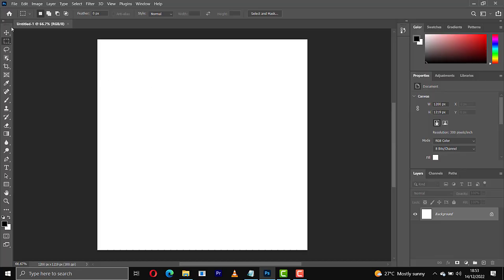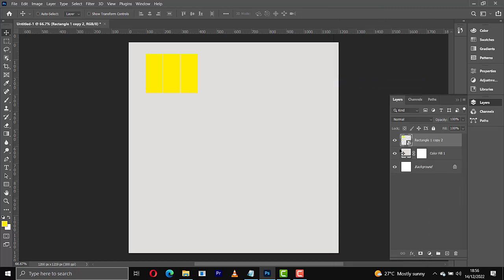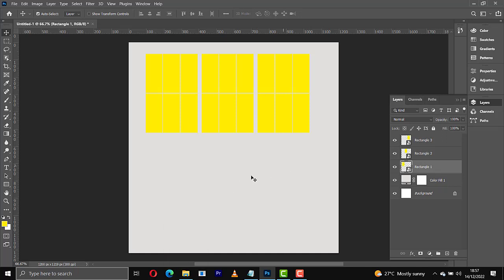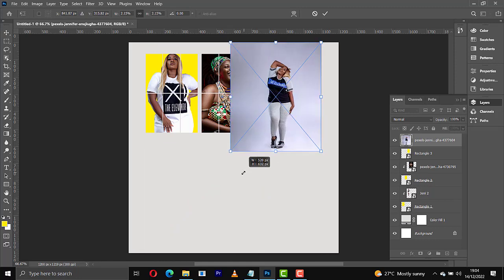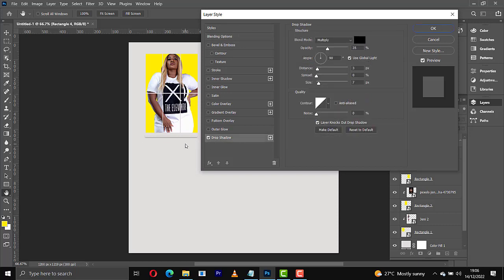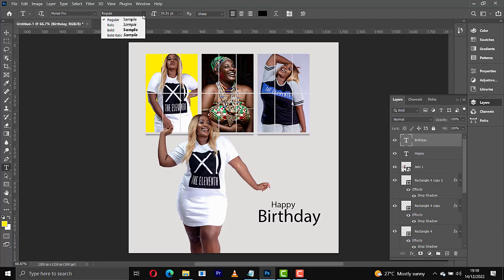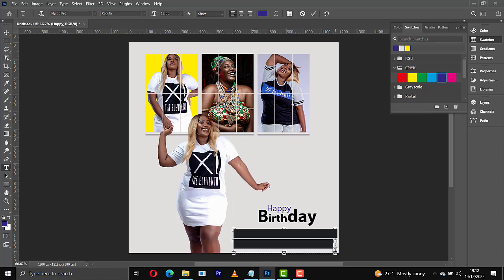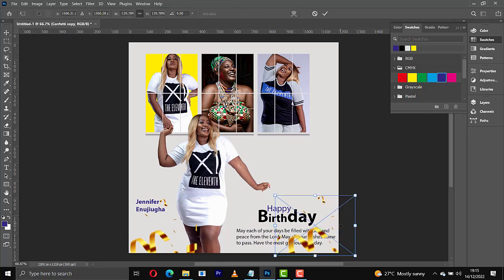How to design happy birthday Flyers | Instagram post design in photoshop | photoshop tutorials tips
In this photoshop Tutorial, you will learn how to create your own Birthday Flyer Design in Photoshop. You'll also learn the basic tips and tricks in Photoshop for beginners while watching this tutorials. This flyer design was created in Photoshop 2021. I designed it as a birthday flyer template for a friend.  I try as much as possible to make my tutorials very short.